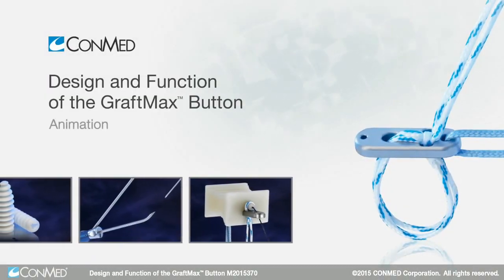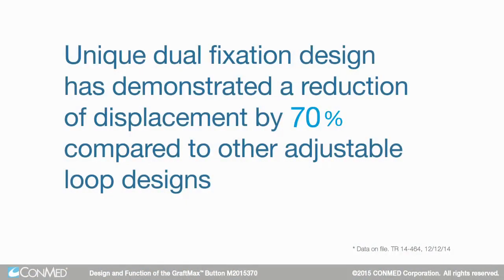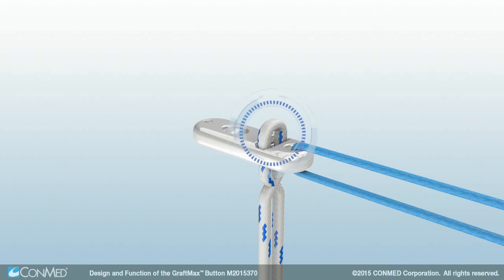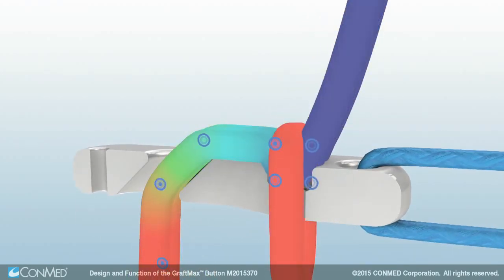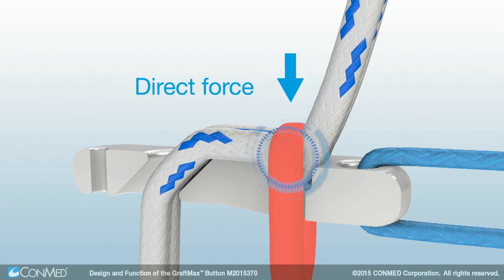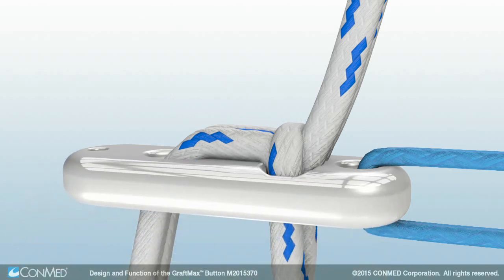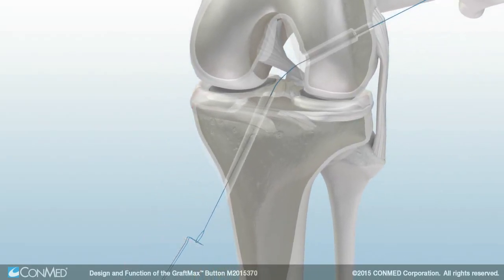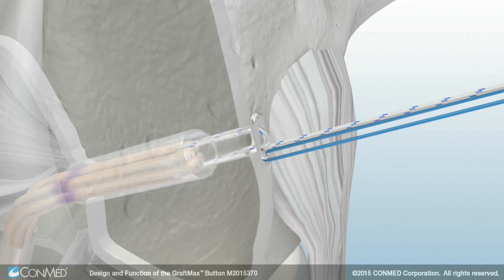CONMED | Design and Function of the GraftMax™ Button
El nuevo botón GraftMax™ de CONMED para fijación femoral proporciona todos los beneficios de un botón de bucle ajustable con la fuerza y la seguridad de un dispositivo de bucle fijo. Diseñado para usarse con tejidos blandos, BTB y otros injertos de bucle cerrado, los datos muestran que el botón GraftMax ofrece una fijación de injerto equivalente a la de un dispositivo de bucle fijo, proporcionando un 70 % menos de desplazamiento que otros botones ajustables.

Mientras que otros botones ajustables están limitados por una longitud mínima de bucle de 15 mm, los botones GraftMax ayudan a obtener el máximo de injerto en el túnel con un bucle que es ajustable a menos de 5 mm. Adicionalmente, los botones GraftMax proporcionan una técnica simple y reproducible. Los botones GraftMax eliminan los tediosos cálculos y son más fáciles de insertar que los dispositivos de bucle fijos. También permiten la confirmación táctil del despliegue y la inserción del injerto más fácil y rápida que con otros dispositivos de bucle ajustables.

GraftMax se puede usar para la reconstrucción de LCA y la reparación de bíceps distal.